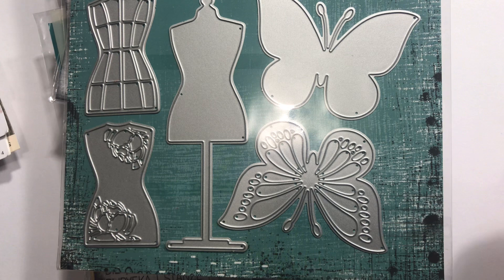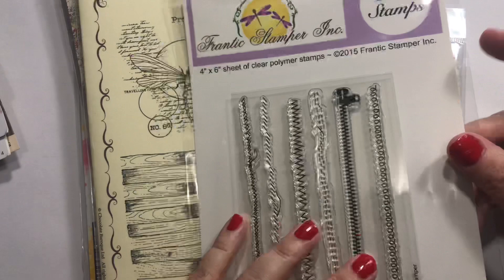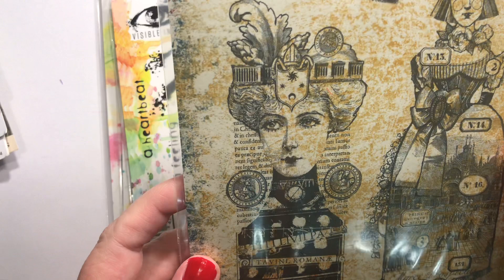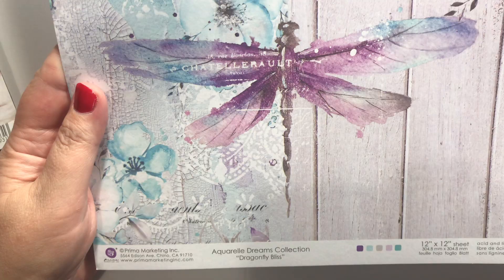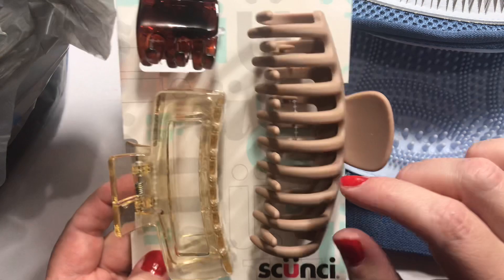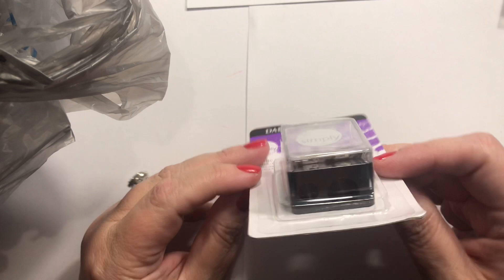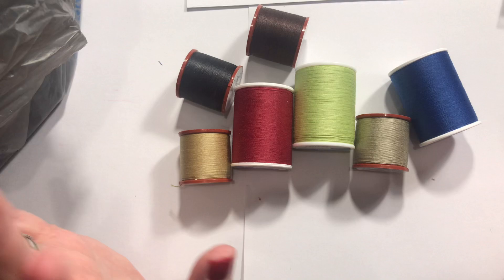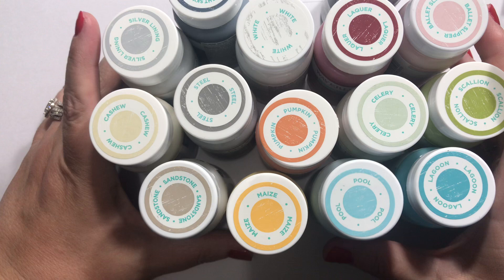A Frantic Stamper Crafty Haul and Walmart Chalk Paints